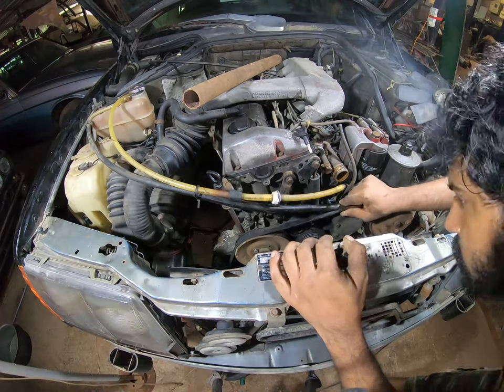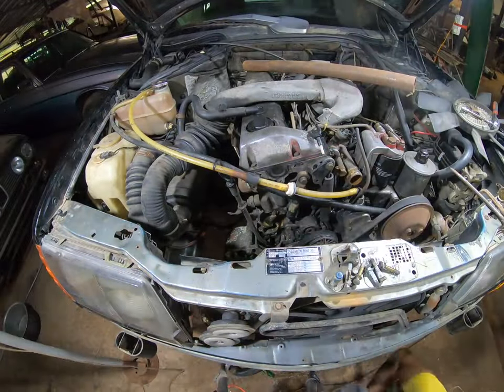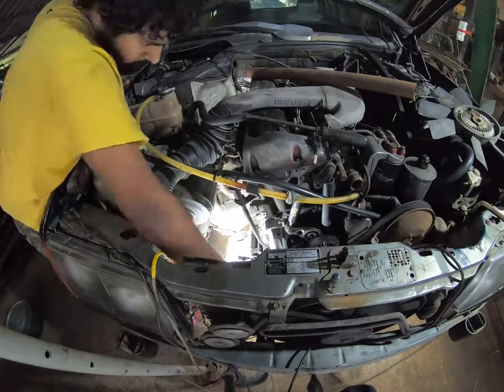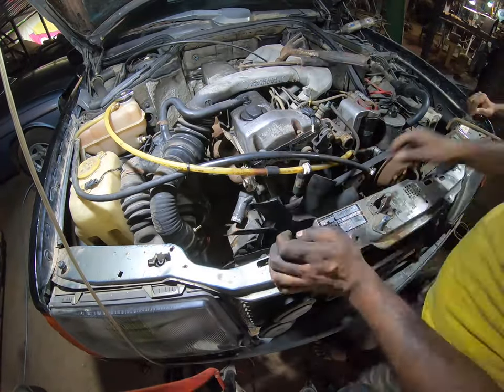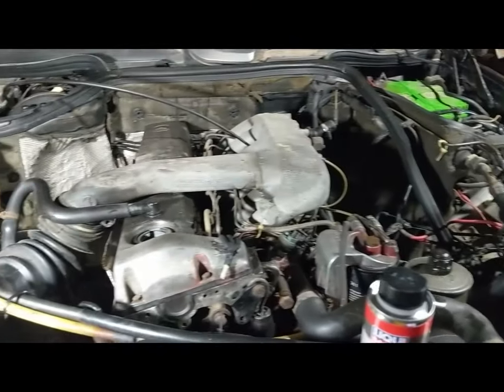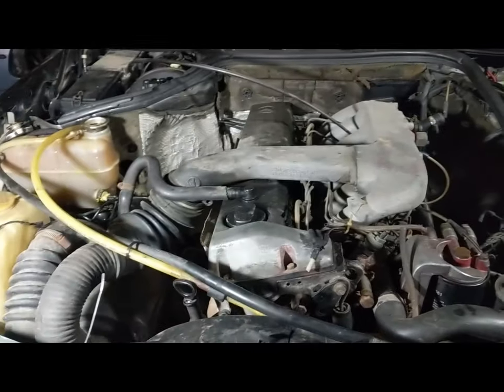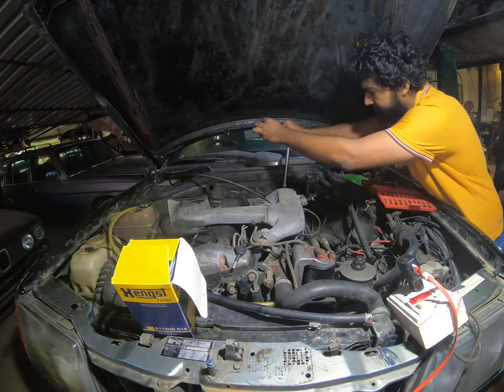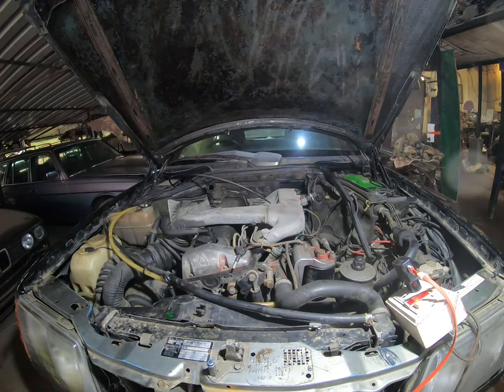Project Diesel Hammer part 3: oil flush, water pump and thermostat change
In this video I'll be changing the water pump and the thermostat as well as flushing the engine oil with an additive.